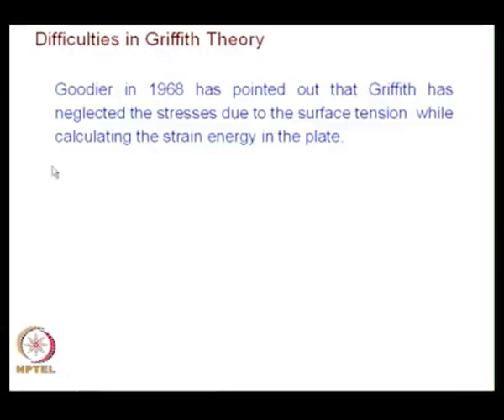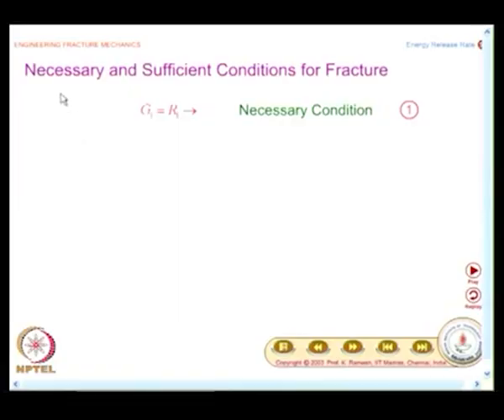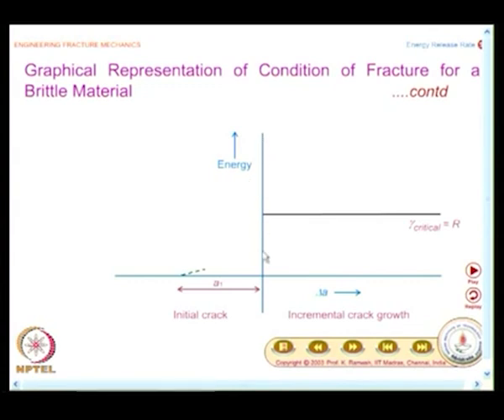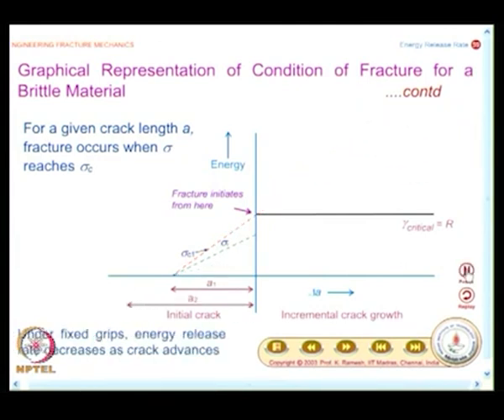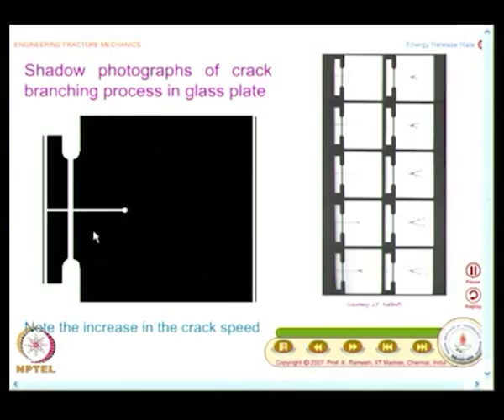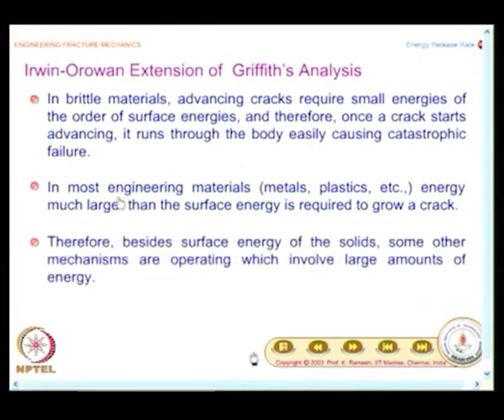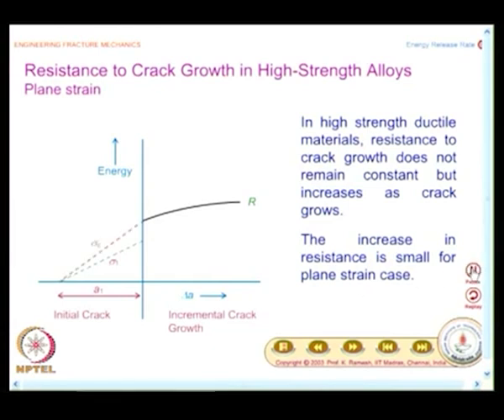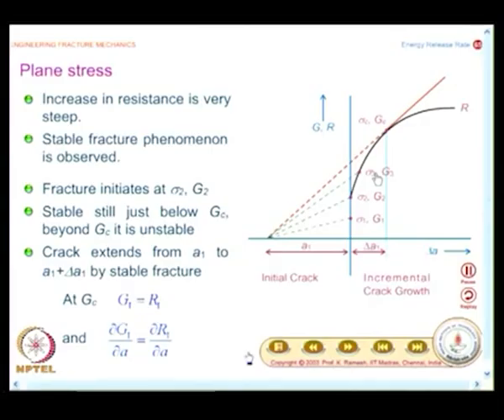Lec11: Utility of Energy Release Rate